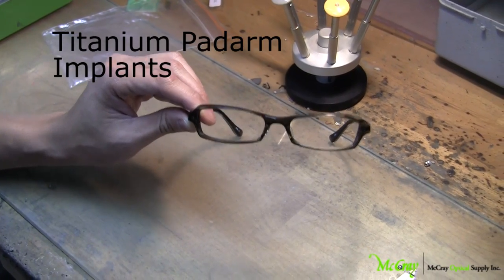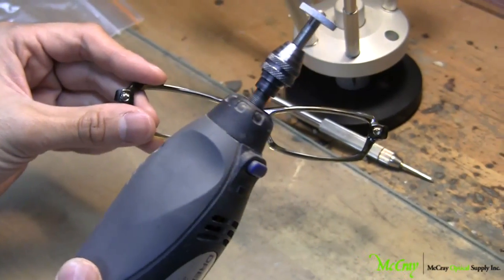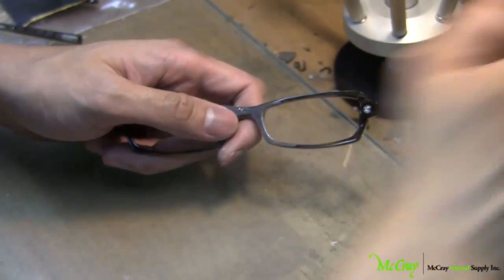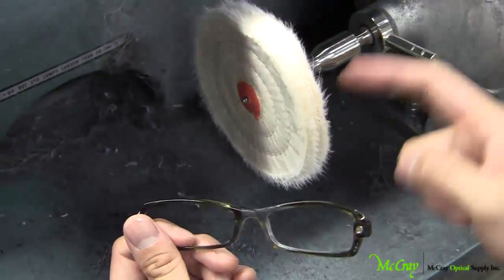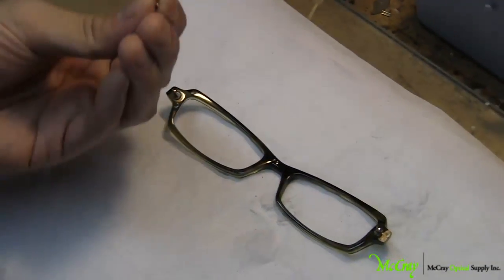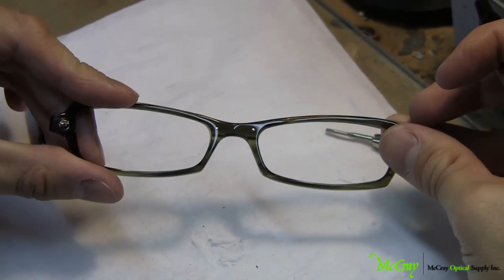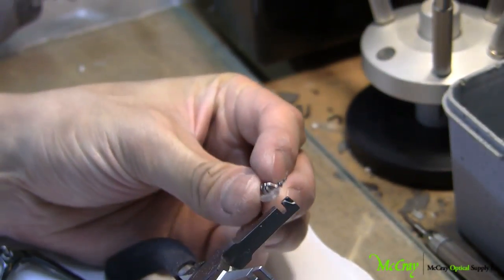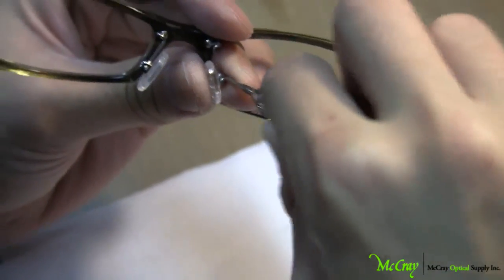Pad arm Implants Titanium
A new demo for how to prepare a frame and implant McCray Optical Supply's Titanium Padarm Implants, including removal of existing pads.